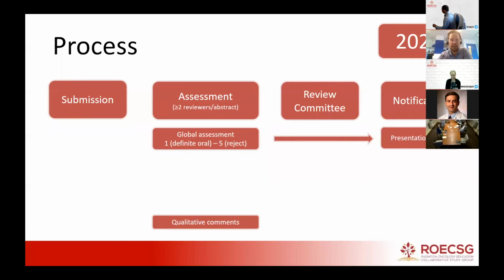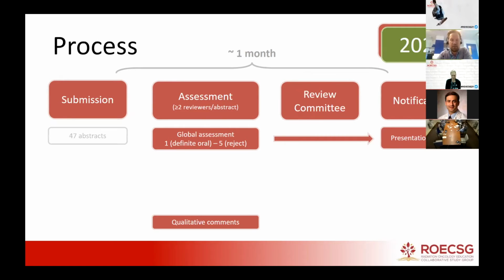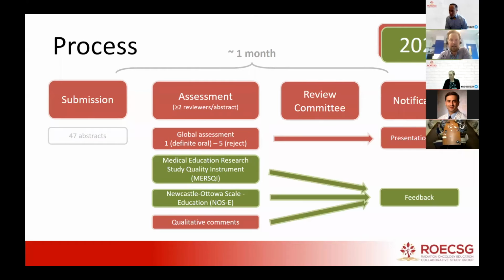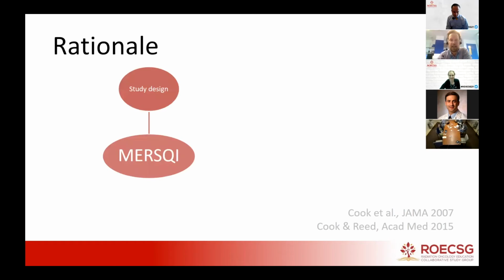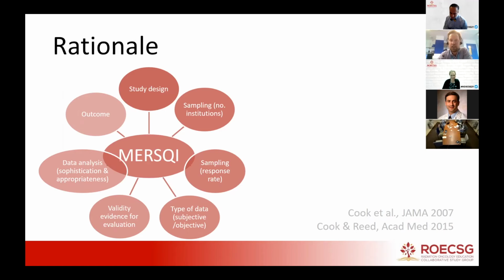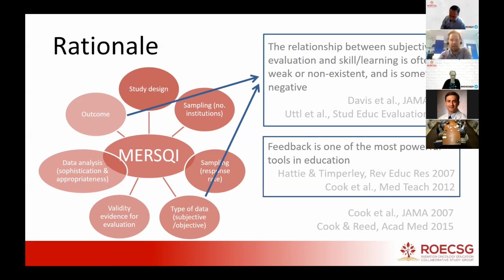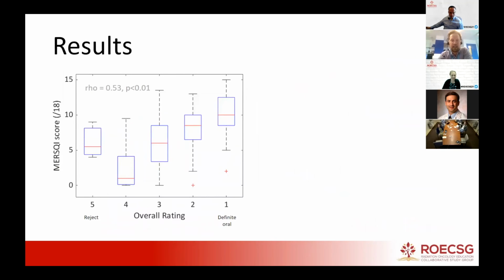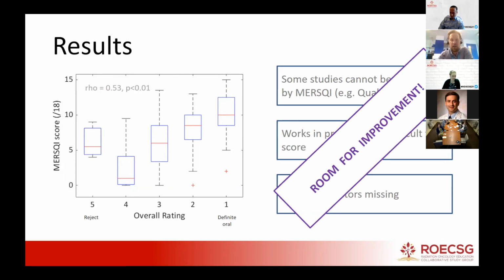ROECSG 2021 - Overview of ROECSG symposium abstract review process - Simon Duke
This presentation was a component of the 2021 Annual ROECSG Spring Symposium held virtually in Chicago, IL, USA, on May 14, 2021.  For more information about the Radiation Oncology Education Collaborative Study Group (ROECSG)